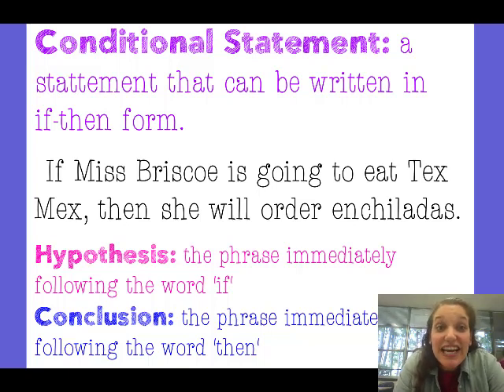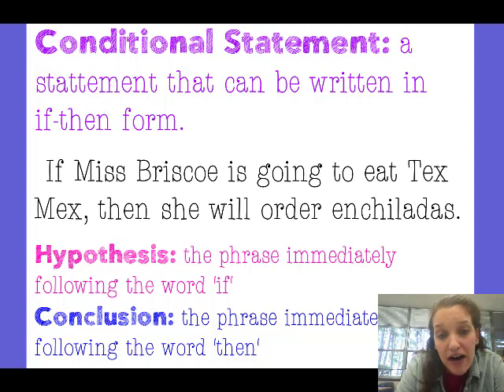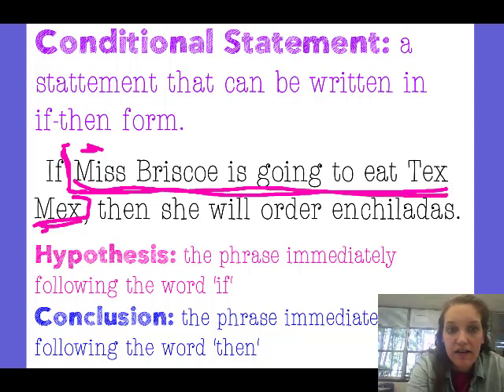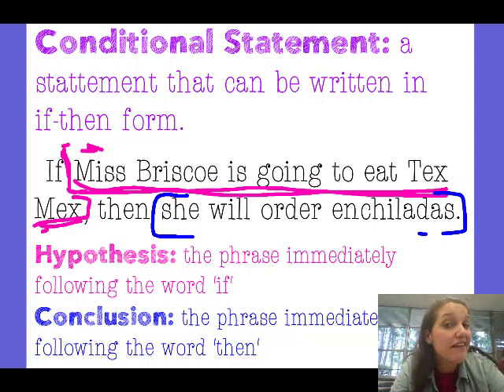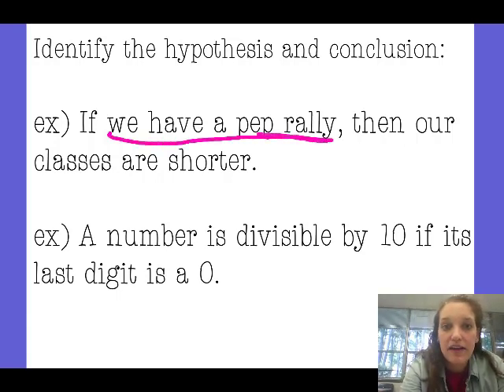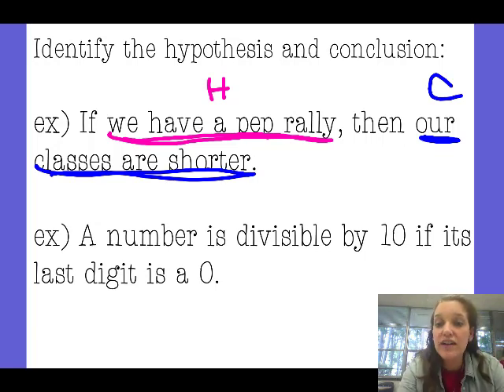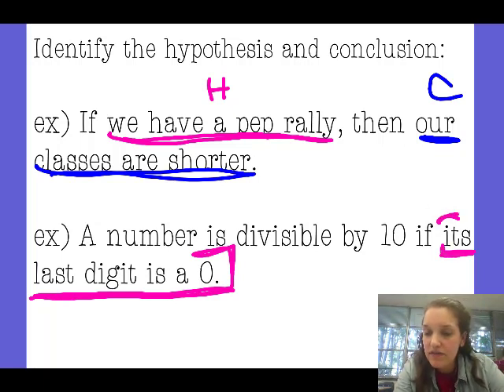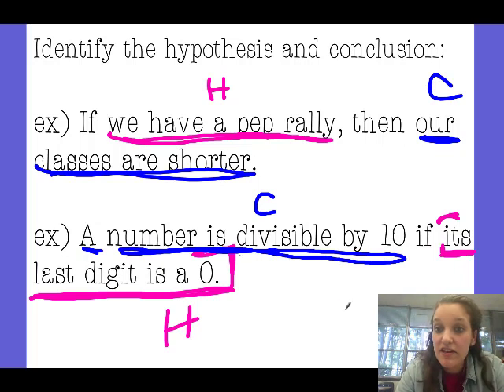2.3 Conditional Statements